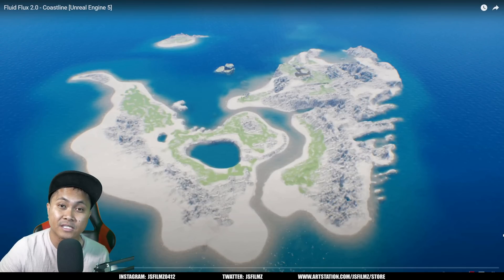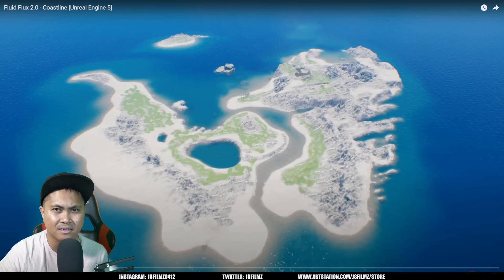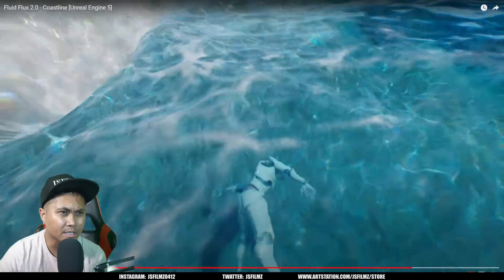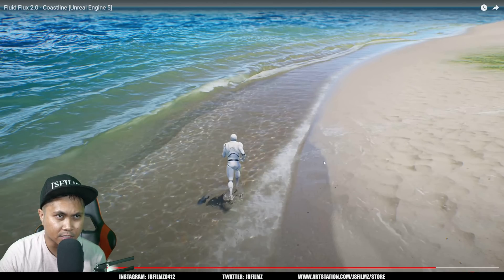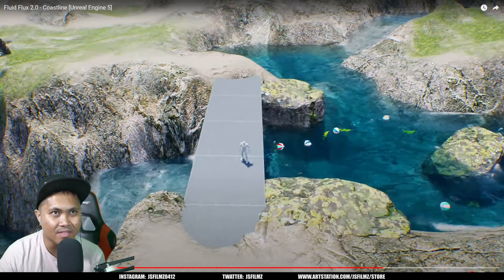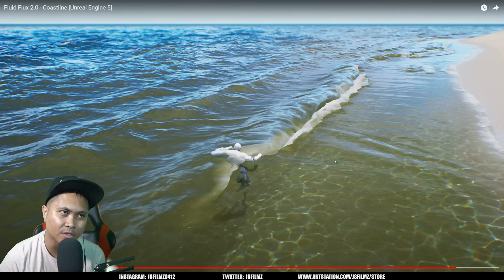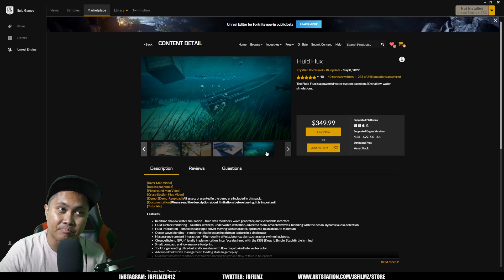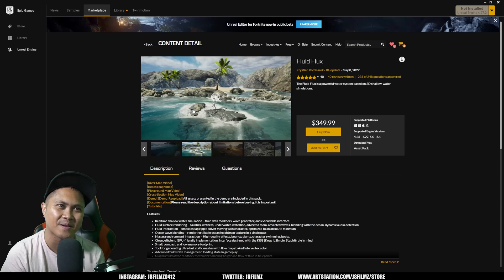This Unreal Engine 5 Water Simulation is getting real